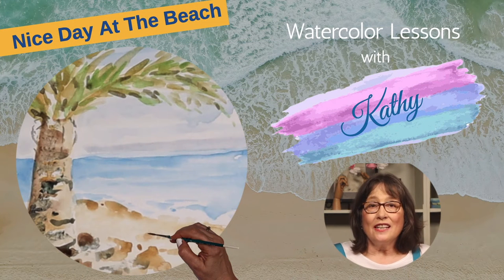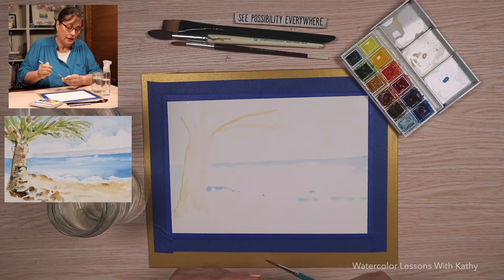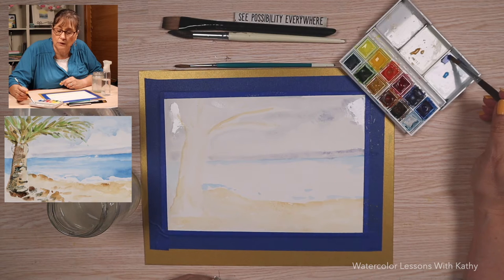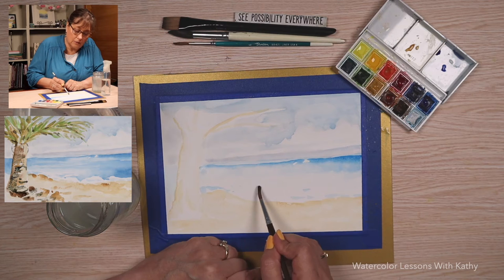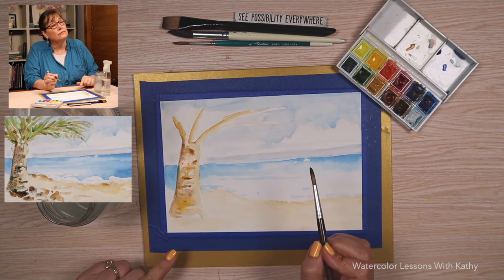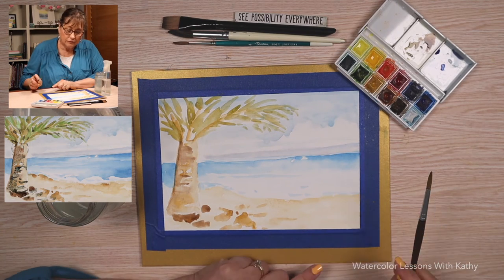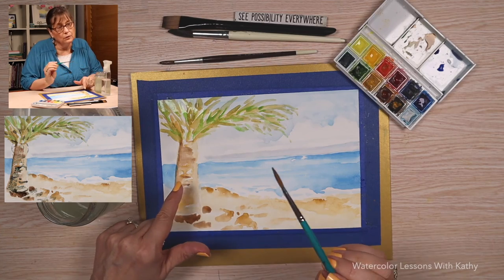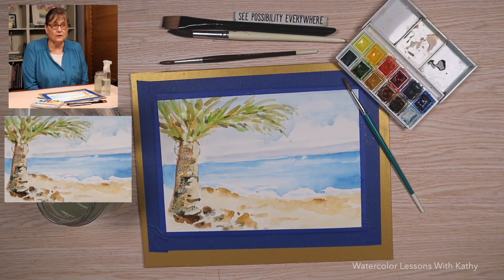59. How To Paint A Nice Day At The Beach With Watercolor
Welcome to the next lesson in our “Seasons” series.

Nothing says summer like a day at the beach.
So, let’s have some fun and paint one!
We’ll use three brushes, six paints, and three techniques.
1:12 Lesson Start
If you’d like to send me photos of your paintings, email them to the address on our "About"
Click the links below to learn where you can purchase materials shown in this lesson and to watch our video “Best Materials For Beginning Watercolor Artists”.

Artist: Kathy Nichols
Shreditor: John Nichols
Key Grip: Alexander Weiss